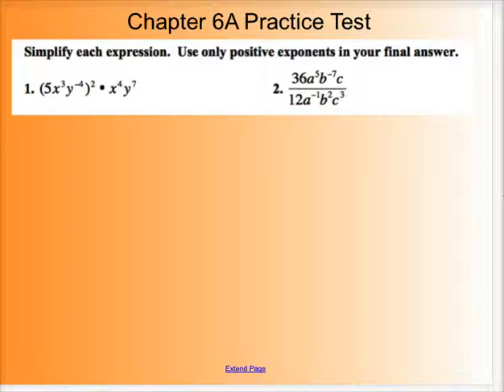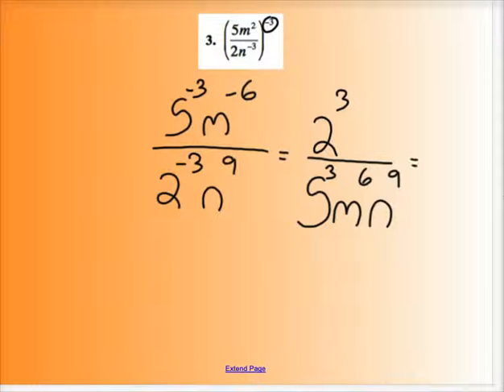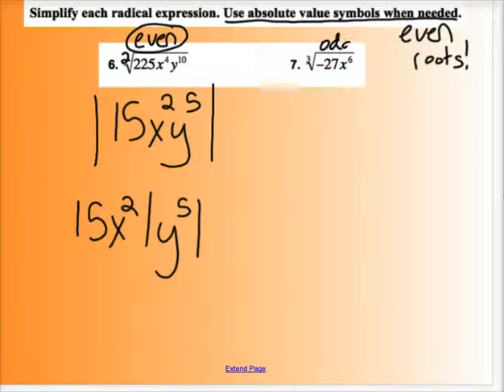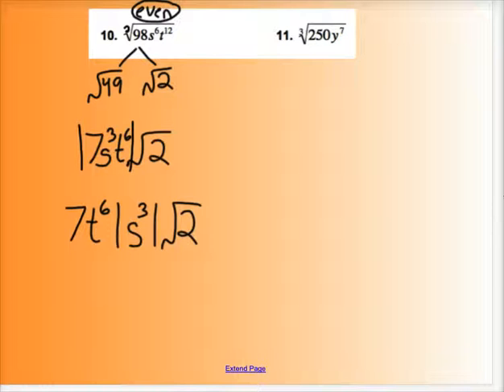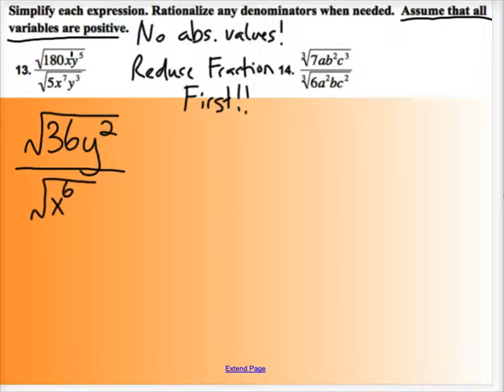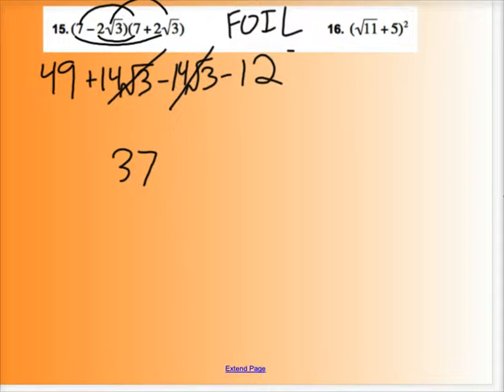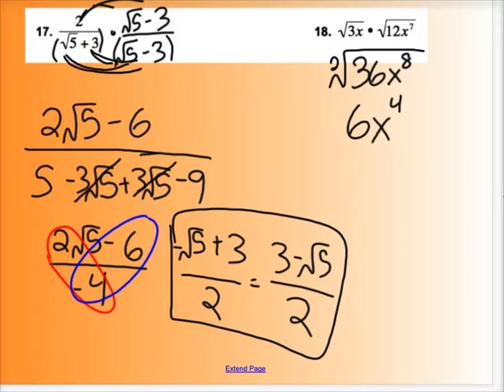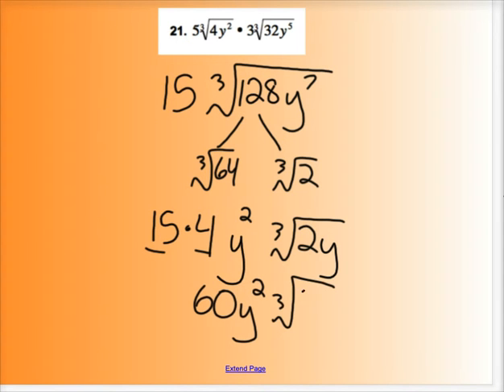Alg II 6A Practice Test